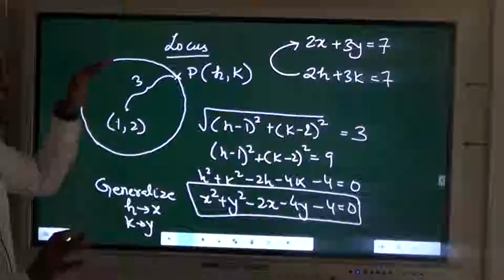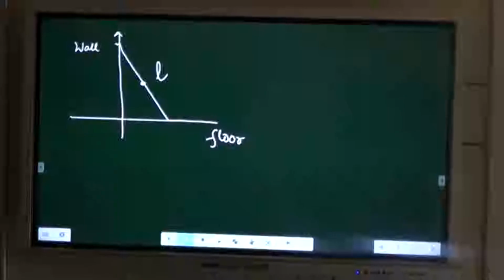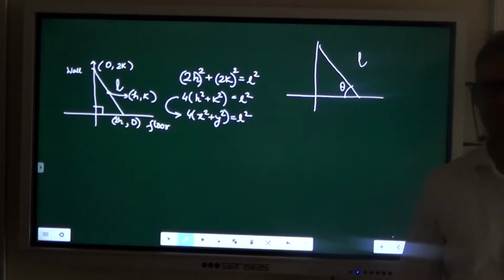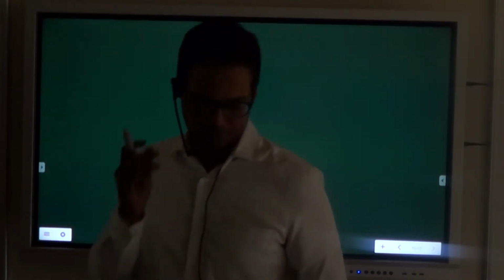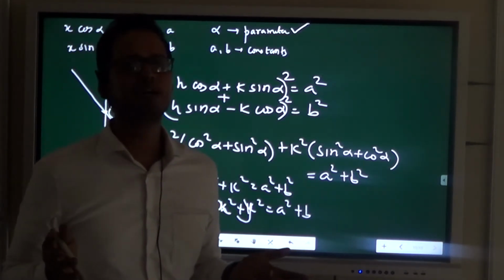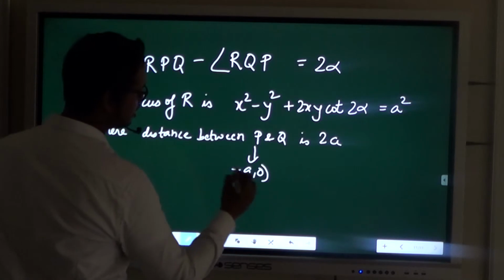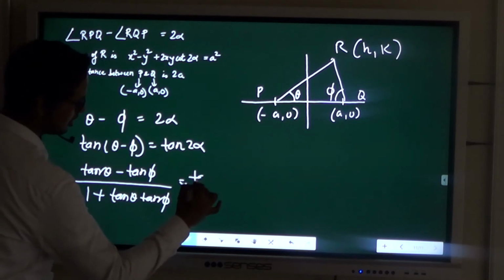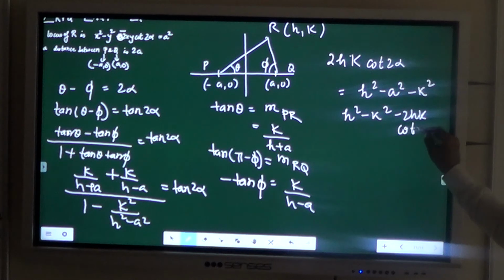Coordinate Geometry IV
Enjoy Learning!!!

for mock tests and topic wise Daily Practice Sheets. JEE, JEEADV, CentumAcademy JEE2020 Coordinate Geometry